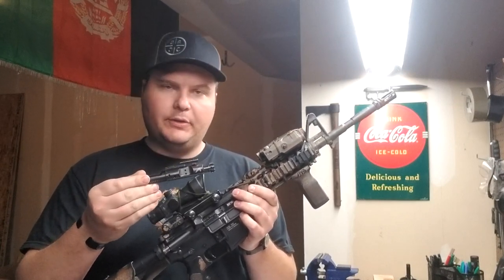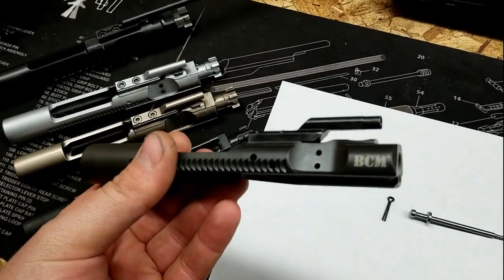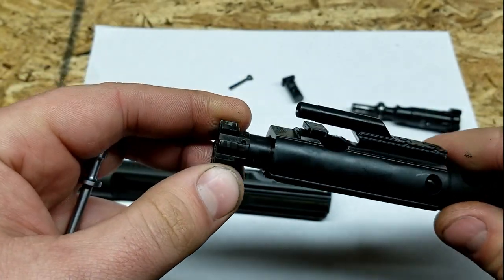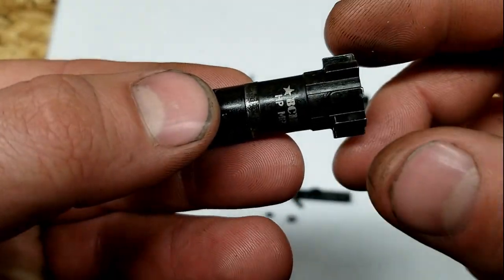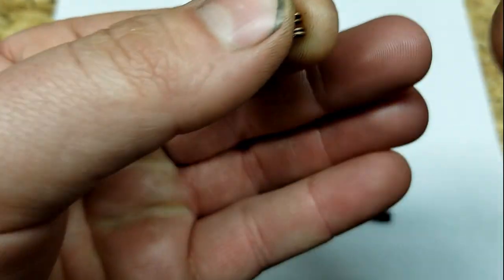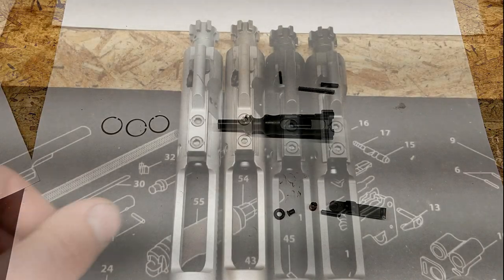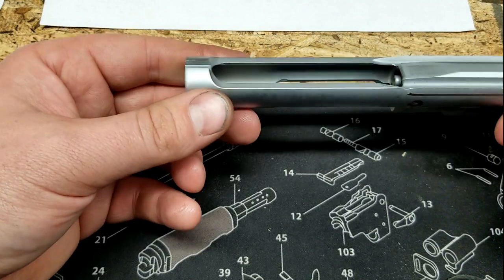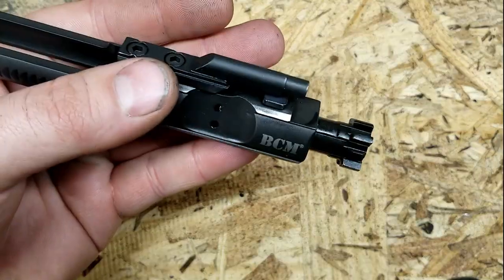The AR15 BCG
A basic video about some information regarding the AR15 Bolt Carrier Group (BCG). It really is the heart and soul of the rifle in terms of durability, reliability, and quality -and it must be well-made.